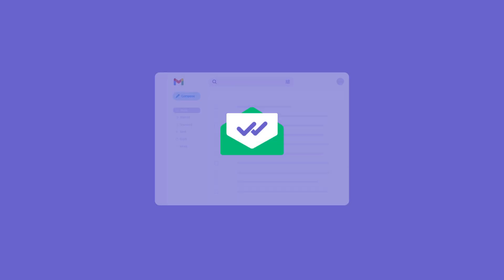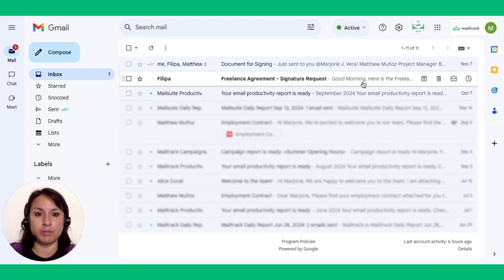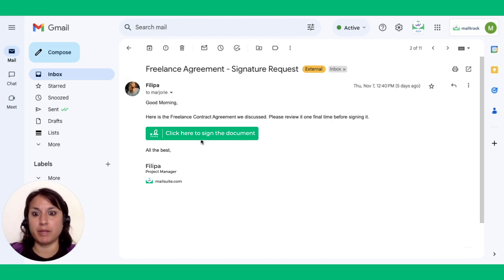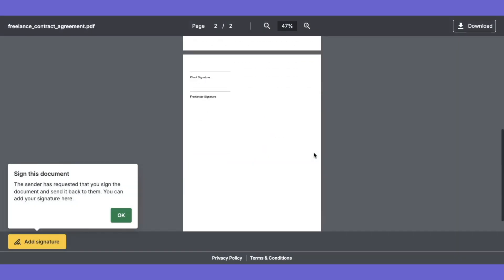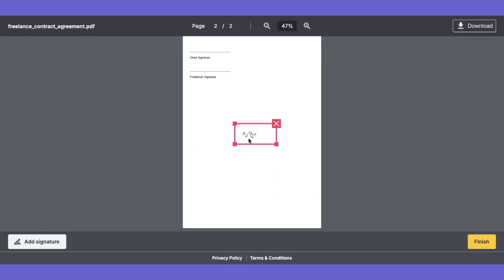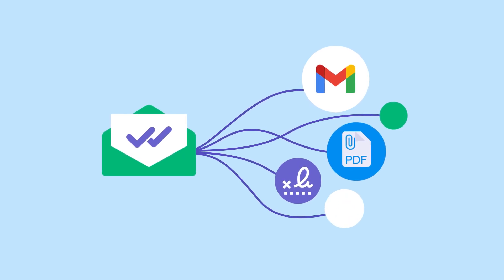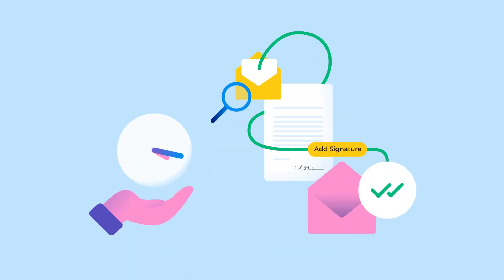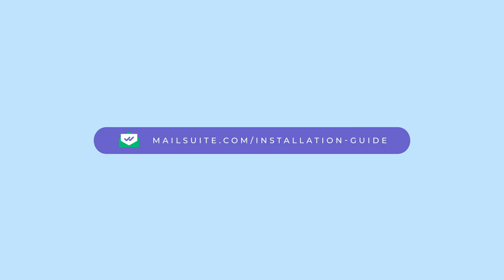How to Sign PDF Attachments Directly in Gmail with Mailsuite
Install Mailsuite for Gmail now to swiftly sign PDF attachments without downloading them and enhance your document workflow.

Quickly and easily sign PDF attachments right from your Gmail inbox using Mailsuite. This streamlined process ensures that you don't have to leave your email to handle important documents.

Here’s how to sign PDFs with Mailsuite:

1. Install the Mailsuite Chrome Extension: Make sure Mailsuite is added to your browser.

2. You'll see a sign button both at the bottom of the email body and at the top right corner of the document preview.

3. Begin Signing: Click the sign button to open the PDF in Mailsuite’s viewer.
4. Sign the Document: Click ‘OK’ in the ‘Sign this document’ prompt, then select ‘Add signature.’ Draw your signature in the pop-up and click the green ‘Add signature’ button to finalize it.

5. Place Your Signature: Adjust the placement of your signature on the document as needed.

6. Download Your Signed PDF: Once your signature is in place, download the signed document by clicking the download button at the top right of the viewer.

Your document is now ready to be sent back or saved directly from your Gmail.

Mailsuite also allows you to send PDF documents for others to sign right from your inbox.